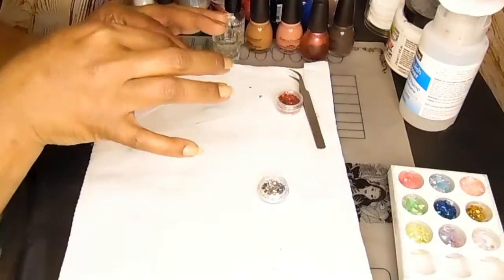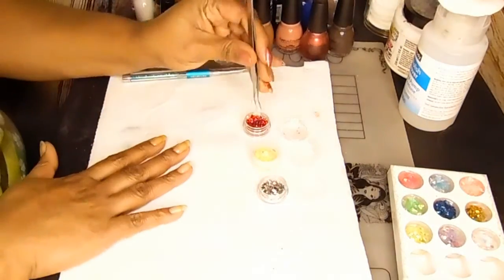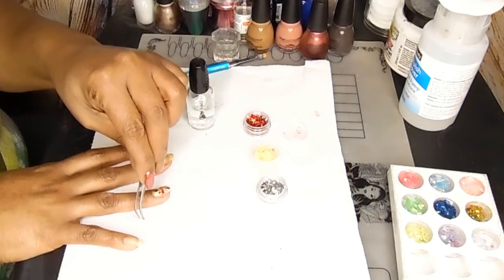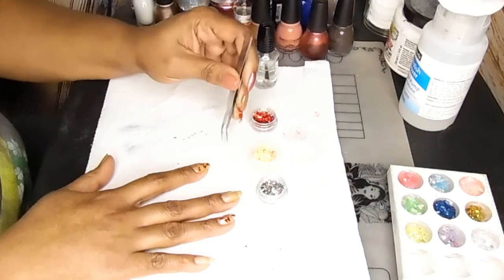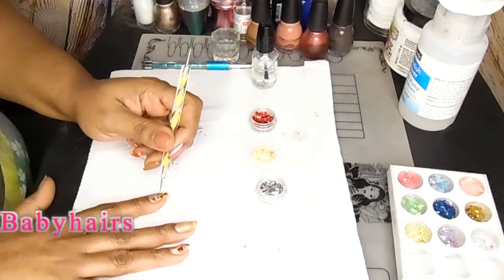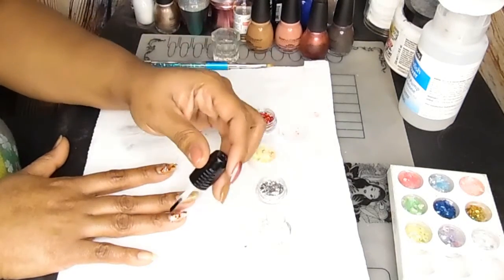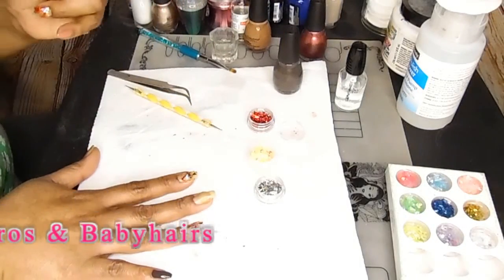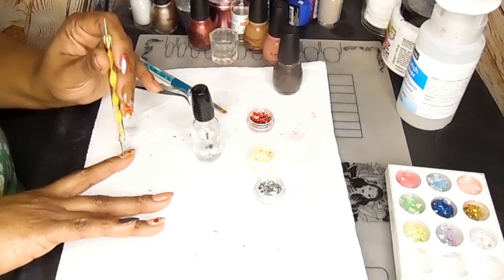Nails & Designs Experiment #23 Confetti Inlay on Natural Nails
Hey Guys,
We are back with another simple nail design that literally takes very little time, is affordable, and does not require much effort. There are some basic tools that are required to pull off these type of designs:  confetti/glitter in various colors, tweezers, clear base coat, clear top coat, dotting tool, clean up brush, acetone & a practice mat or any type of plastic you can practice on. This is a DIY Manicure that will come in handy on days you dont feel like going to the salon, or if you just want to do you nails yourself periodt.

If you have any questions, concerns, input, or ideas please leave them below.

Products/Tools Used:
Aifaifa Nail Art (Confetti)
Sally Hansen Hard as Nails Hardener
Sinful Colors Vacation Time #264
Sinful Colors Hot Toffee #2546
Sinful Colors Dancing Nails #835
Sinful Colors Street Legal #2538
Wet N Wild Fast Dry Clear The Air

Other Products & Tools:

Esung 7pcs Nail Art Metal Rhinestone Painting Brush Acrylic Liquid Powder Carving UV Gel Polish Coating 3D Flower Grids Drawing Pen.

Pueen Latex Tape Peel Off Cuticle Guard Skin Barrier Protector Nail Art Liquid Tape.

Burmax Fantasea Hot/Cold Nail Dryer.

Born Pretty Nail Art Stamping Polish Colourful Manicuring Plate Printing Polish Varnish 25 Colors Set. (I used Black).

Born Pretty 3pcs Clear Jelly Nail Art Transparent Soft Stamper and 3 Christmas Scraper Set DIY Polish Print Template Manicuring Accessories.

Beauty Big Bang Nail Art Stamper with Scraper Set-Metal Handle Clear Jelly Silicone Head with Plastic Scraper for Manicure Print DIY tool Rose Gold.

7pcs Nail Art Stamp Stamping Plates Leaves FLowers Animal Template Image 1pc Nail Stamper Scraper 2pc Nail Art Stickers Manicure Set Kit for DIY Salon Designs.

Finger Angel 4pcs XL Nail Art Stamp Plates with Stamping Plates Collection Manicure Tools Plate Organizers.

2pcs Nail Art Stamping Mats, Silicone Workspace Stamping Plate, Nail Polish Coloring Practice Pad, Nail Sticker Guide Printing Transfer Table Cover Palette Tools.

Aifaifa 69 pcs DIY Nail Art  Tools Decoration Manicure Kit Glitter Nail Rhinestones, Nail Sticker Decal, Nail Sequin, Ombre Sponge, Dotting Pen, Clean Brush Nail Design Supplies with Gift Box.

DG Body Nail Polish Remover Spill Proof  Pump 100% Acetone.

ONYX Professional Nail Polish Remover 100% Pure Acetone.

Duck Easy Start Packaging Tape.

DG Body Cotton Rounds.

Other Products/Tools:
Nail File
Nail Stickers
Tweezers
Random Paint Brushes (Generic)
Qtips
Nail Clippers
Organizer Tray

Where to purchase products:
Sprouts Natural Grocer, CVS, Sallys, Amazon, Ulta, Walmart, Target, HEB, $5 Below, Dollar General, Dollar Tree & or Local Beauty Supply & various websites.

I do apologize about the quality. I am working on that.

Much love to the subscribers, fans, viewers, friends, family, haters and all other direct and indirect supporters.

Send us Stuff:  To be announced...

How we film: Cameras: Akaso Action Camera EK7000 Ultra HD 4K Edition, COFUNCOOL 4K Video Camcorder, Samsung 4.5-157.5mm 1:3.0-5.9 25mm, Canon Powershot SD 1200 IS or Android Smart Phone LG Stylo4

Software: Print Master, iSkySoft Video Editor, Photogrid app,& voice recorder app

Lighting: 2 Umbrella Lights, 1 Diva Ring Light, Tripod stands

Editor and Animator: Infamous Lady D